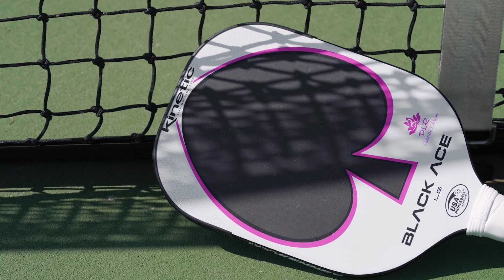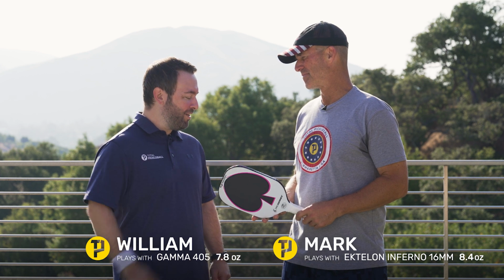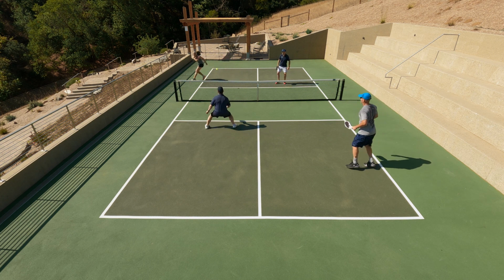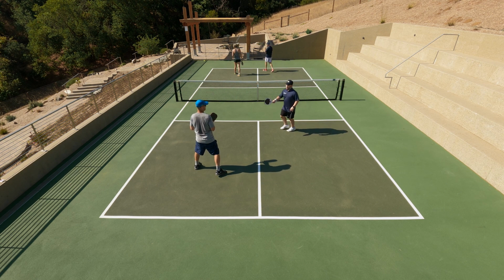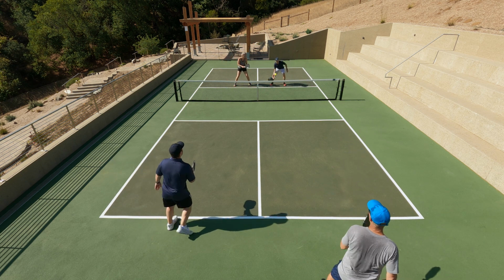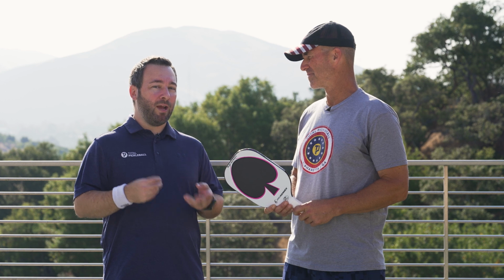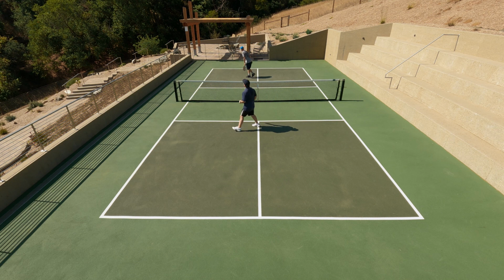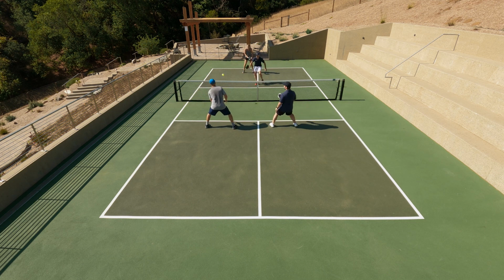ProKennex Daniel De La Rosa Black Ace Paddle Review: extended handle for power, plus access to spin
-Professional multi-sport athlete, Daniel De La Rosa , and ProKennex join forces to up the power ante with the Black Ace LG. As opposed to the Black Ace Pro, the LG features an extended handle for increased reach, and leverage based power. Utilizing a proven Toray Carbon Fiber surface, long lasting and easy access to spin on the ball, along with a high degree of control, is always on tap. Virtually indestructible, the Black Ace LG uses a single 10mm. Polypropylene Honeycomb Core inlay between the carbon face materials, which along with its 15.8 in. length, and 7.95 oz. weight, fuels most of the Black Ace LG's power. As with all ProKennex paddles, the Black Ace LG incorporates the patented Kinetic System Technology to enhance control, and reduce vibration, for top notch comfort. Standard, is a 4 in. grip, and the 5.8 in. handle length allows the player to dictate the action using one or two hands on the paddle. Players wanting to carve a short path through the competition, and to the podium, wielding an extremely durable paddle, delivering easy power and spin, plus cutting edge technology, will feel right at home with the Black Ace LG in hand.

(powered by Tennis Warehouse!)

Total Pickleball (powered by Tennis Warehouse) offers the latest-and-greatest, ever-expanding inventory of pickleball gear! We will match or beat any posted price advertised in-store. Our reviews and content reaches well beyond what we can showcase on our website and we promise to keep you up to date with gear reviews and knowledge on how to improve your game with gear and technique! Our highly knowledgeable product specialists are also players and are ultra passionate about the game, so they always have a unique perspective when it comes to all things pickleball. Total Pickleball is committed to offering players of any level and age the best products at the best prices no matter where you are in the United States!

XGQFED771F6Q8U6C